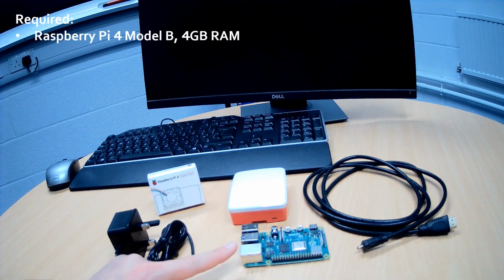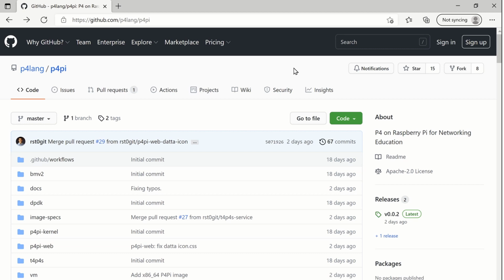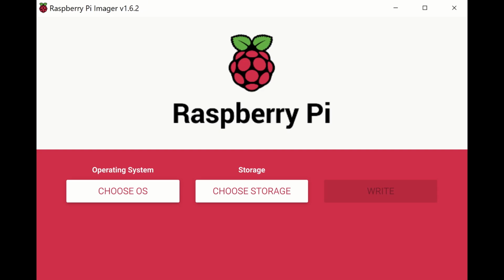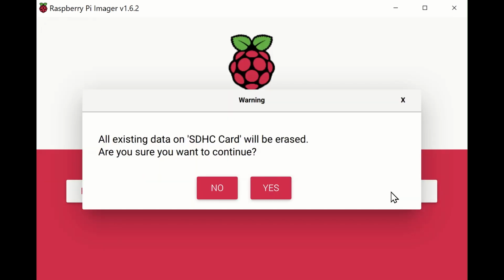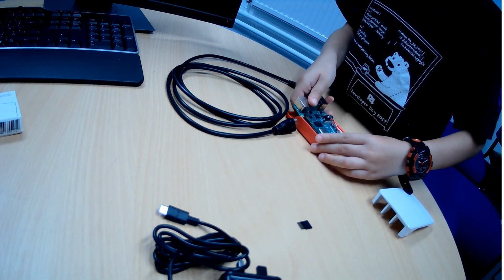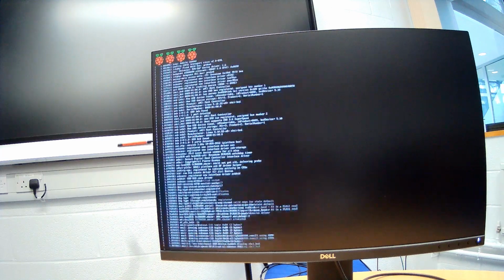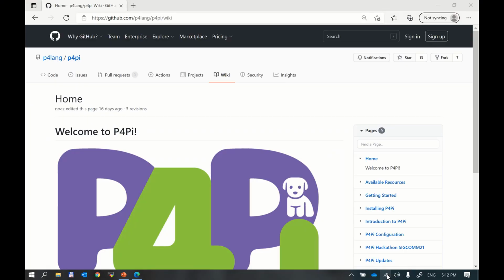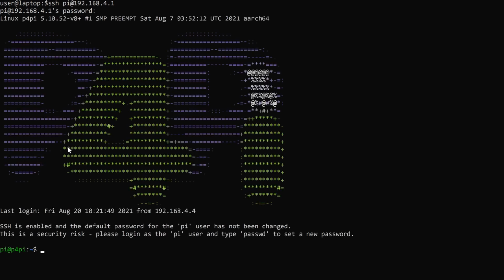Getting Started with P4Pi